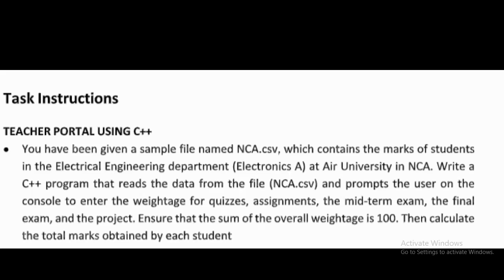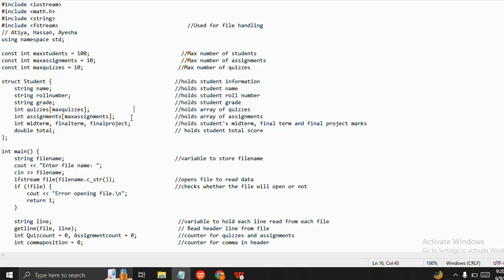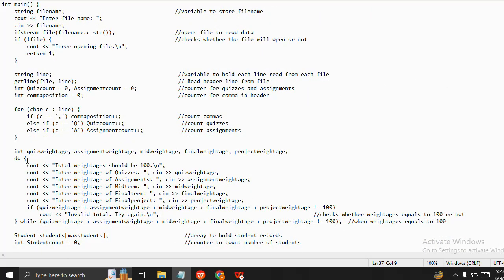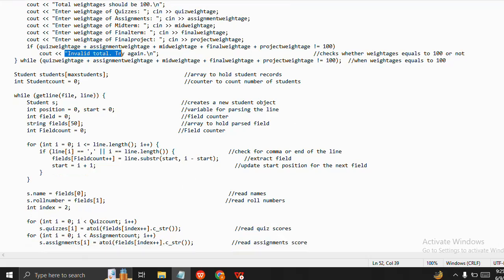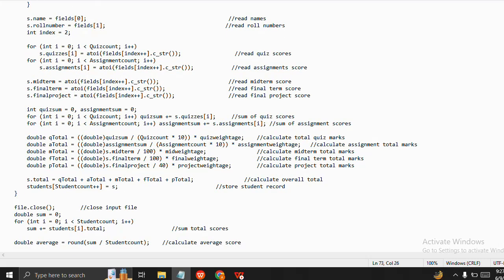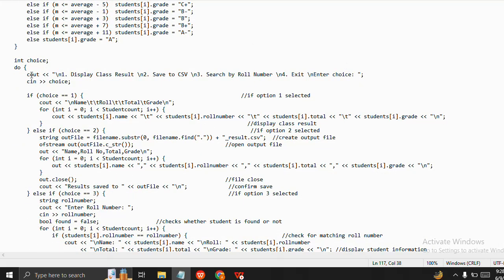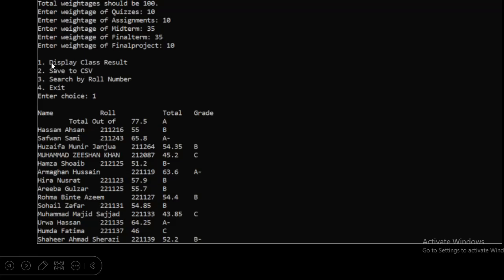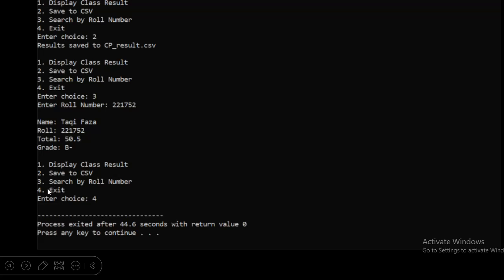Write C++ to read file and show output according to the added file in program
given a sample file named NCA.csv, which contains the marks of students
in the Electrical Engineering department (Electronics A) at Air University in NCA. Write a C++ program that reads the data from the file (NCA.csv) and prompts the user on the console to enter the weightage for quizzes, assignments, the mid-term exam, the final exam, and the project. Ensure that the sum of the overall weightage is 100. Then calculate the total marks obtained by each student